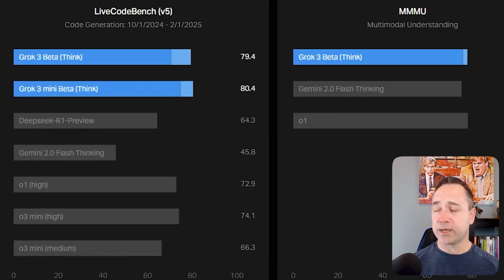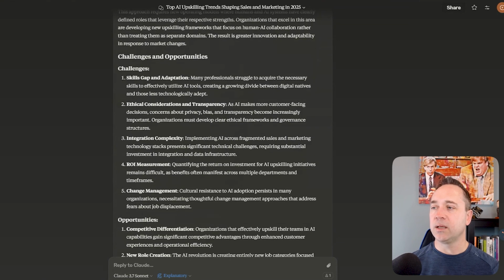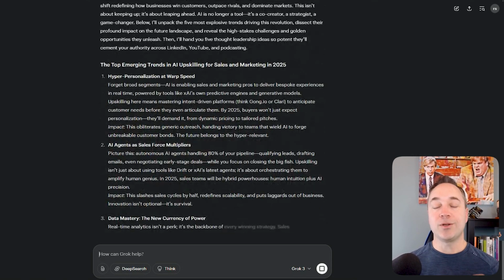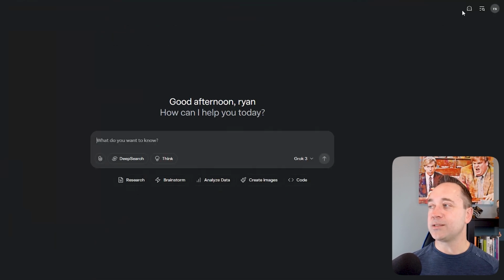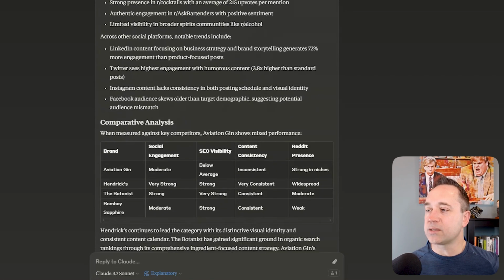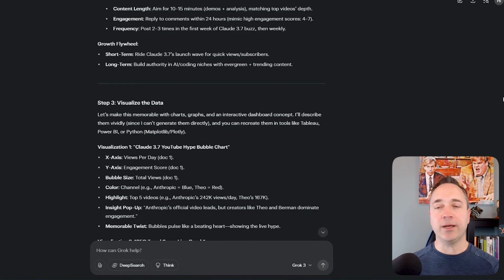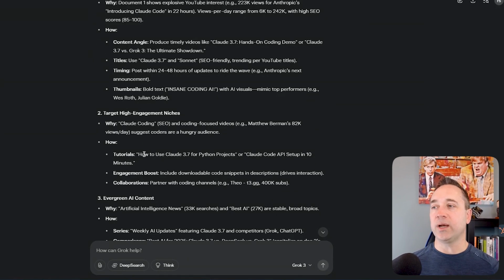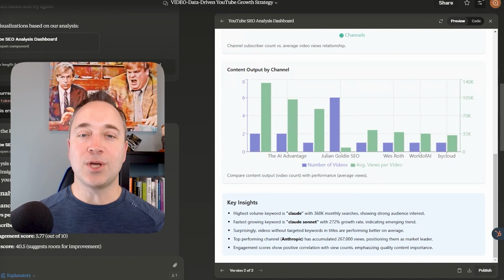Claude 3.7 Sonnet vs. Grok 3 (the results will surprise you)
Your competitors are already using AI. Don't get left behind.
Weekly AI strategies used by PE Backed and Publicly Traded Companies

In this video, I challenged both Claude 3.7 Sonnet and Grok 3 with identical tasks that CEOs and Marketing Leaders need daily - real-time trend analysis, strategic interpretation, and data visualization.

I'm revealing the results of my head-to-head comparison between the two most advanced AI models available right now - Claude 3.7 Sonnet and Grok 3.

Chapters

00:00 AI Showdown: Claude 3.7 vs. Grok 3
06:07 Brand Awareness and Its Impact
14:03 Final Insights and Recommendations